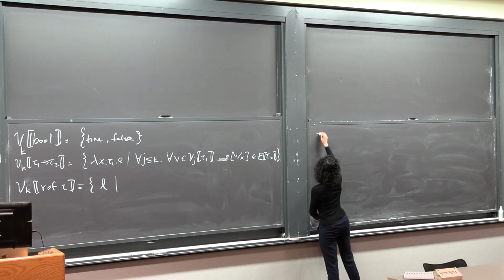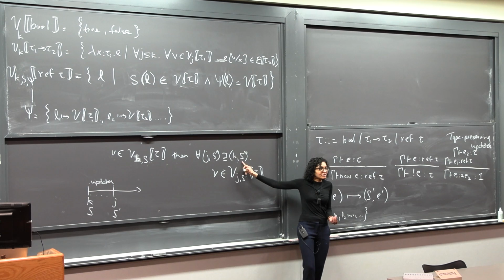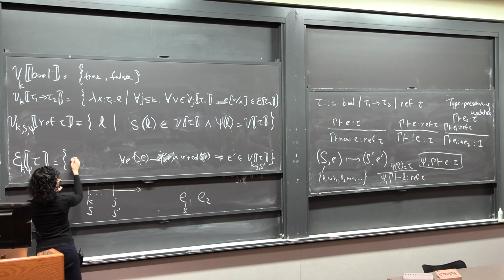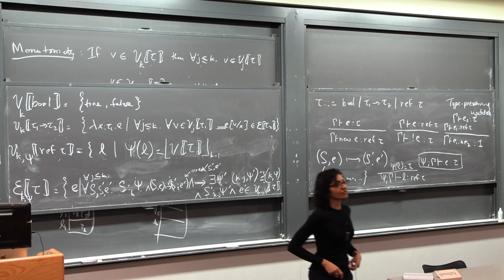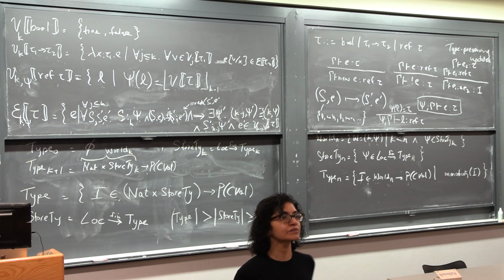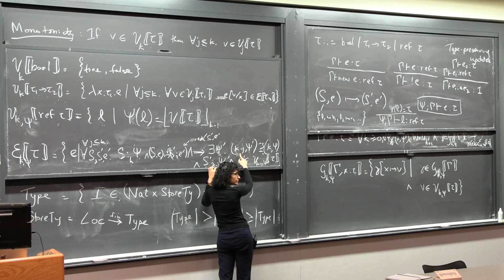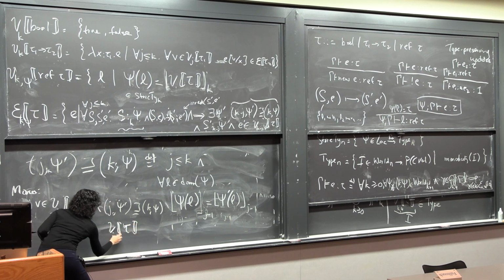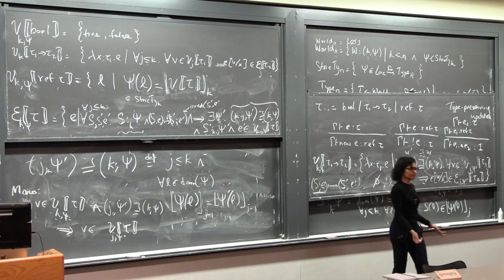OPLSS'24: Amal Ahmed [4/5]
Topic: Semantic Type Soundness and Language Interoperability
Lecturer: Amal Ahmed (Northeastern University)
Date Recorded: 6/6/2024